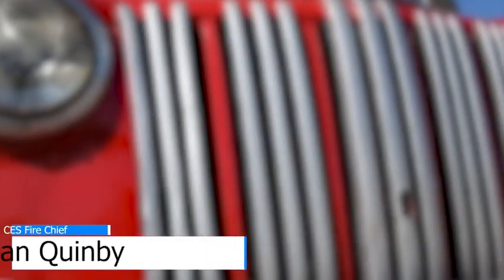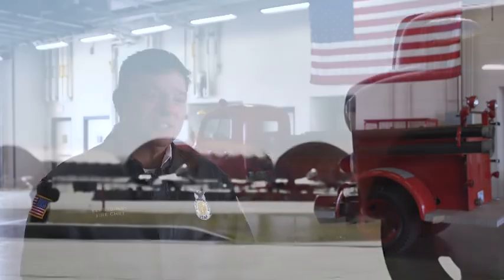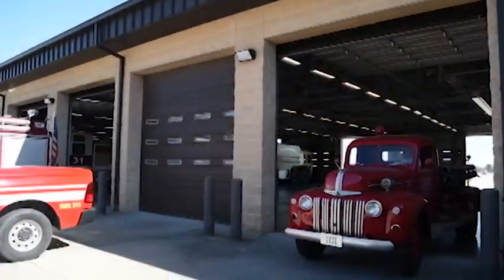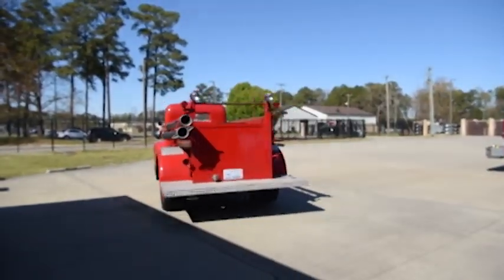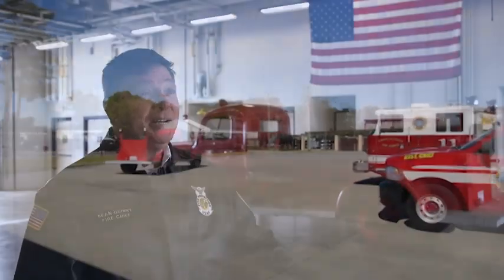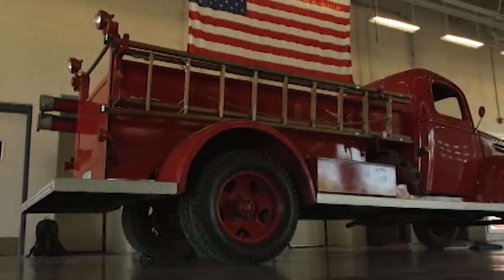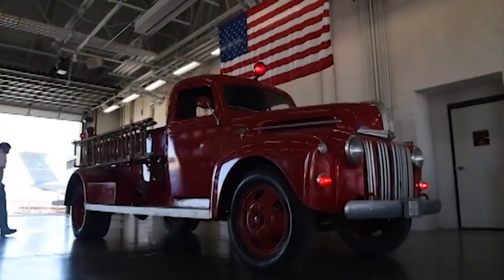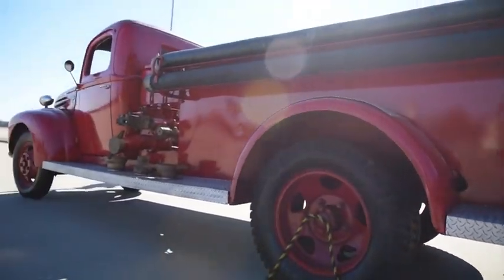1942 Ford firetruck recalled to U.S. military service?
In March 2019, after years of restoration by a dedicated retired Airman, a 1942 Ford firetruck was returned to service at Seymour Johnson Air Force Base, North Carolina. The truck was one of the first two firetrucks to be assigned at Seymour Johnson Field, when the U.S. Army Air Force airbase opened in 1942. Video report by Airman First Class Kenneth Boyton.